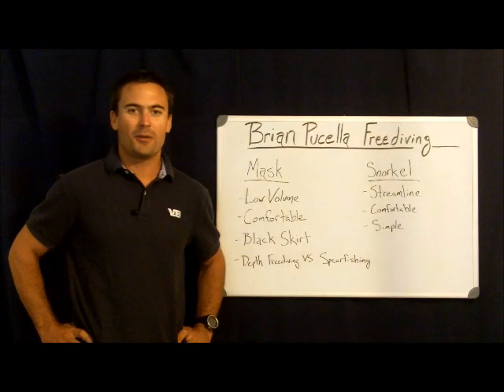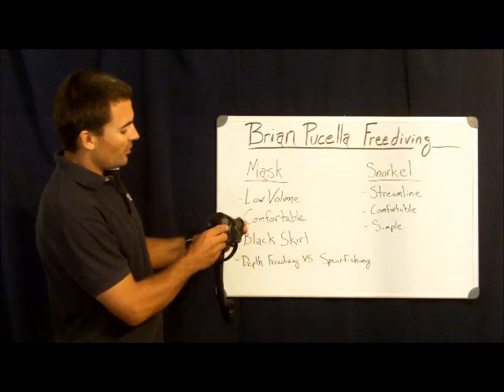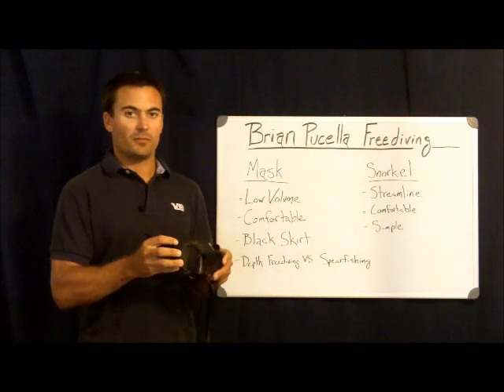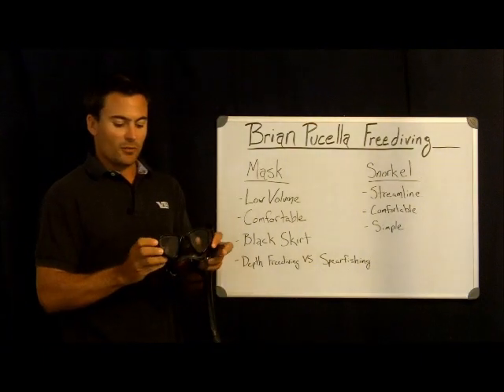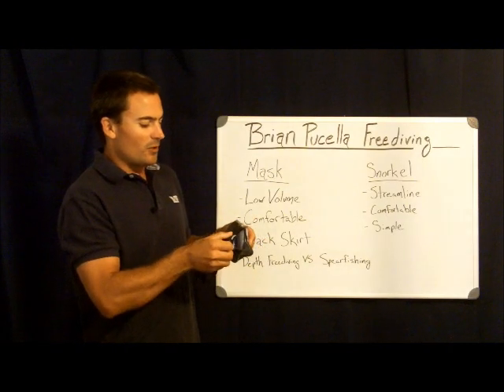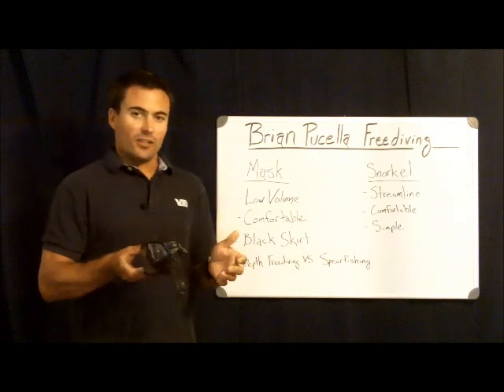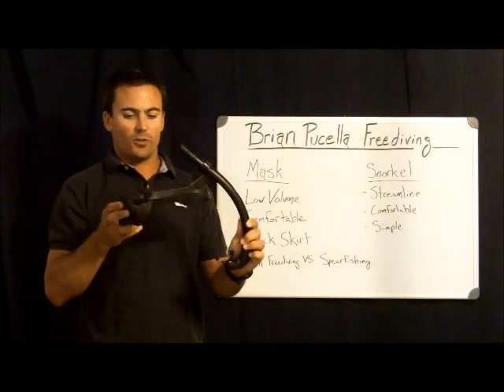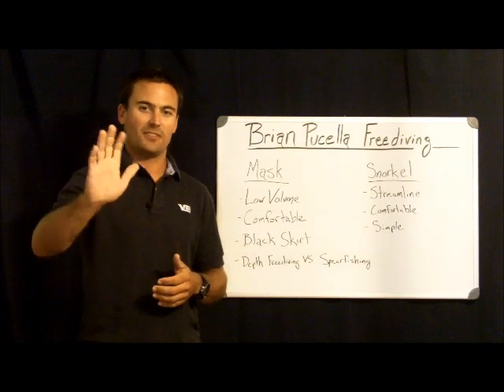Freediving Masks & Snorkels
For those interested in learning more check out my book It's the same book I give all my students and is filled with detailed information on the techniques and theory used by the best freedivers in the world.

In this video I talk about features to consider with freediving masks and snorkels.